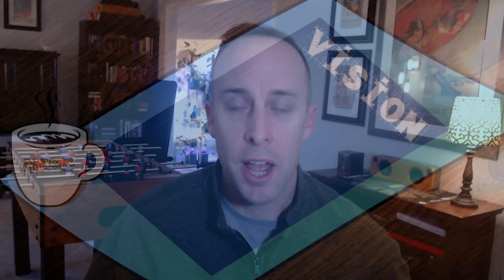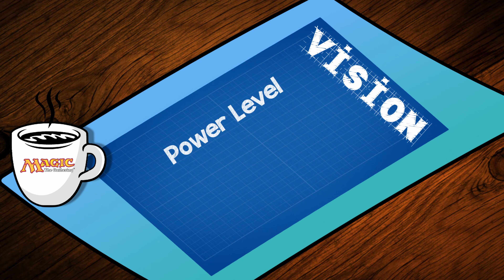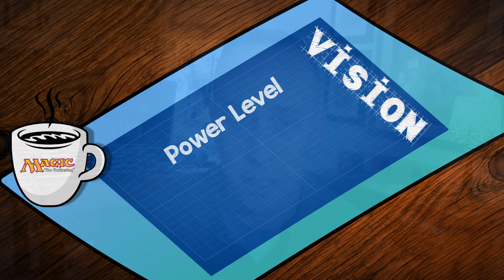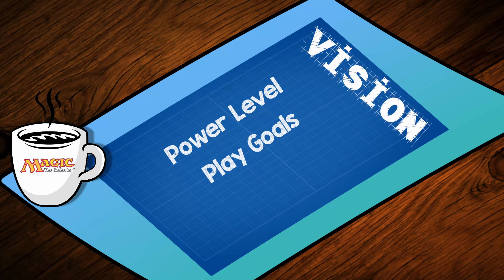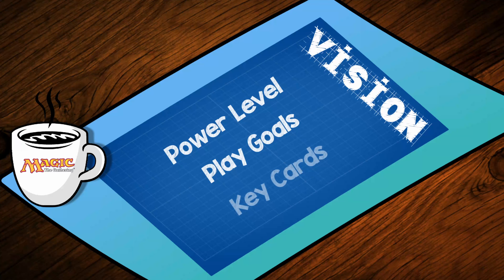How to create your mtg cube vision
This video is a short discussion on the three parts of the design process and why taking time to establish your vision, or re-visiting your vision, as a cube designer is important.

Referenced in this video:
Vision Design, Set Design, and Play Design by Mark Rosewater

Magic
Draft
Vintage
Cube
MTG
Limited
MTGO
Gameplay
Commentary
Analysis
Magic the Gathering
Chill
CUBECON